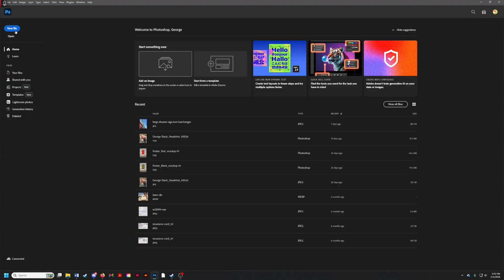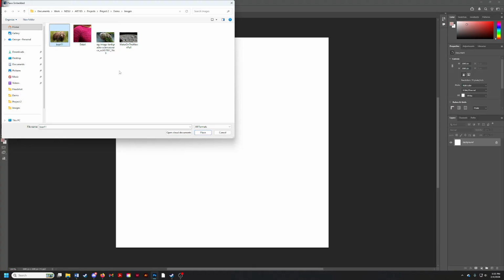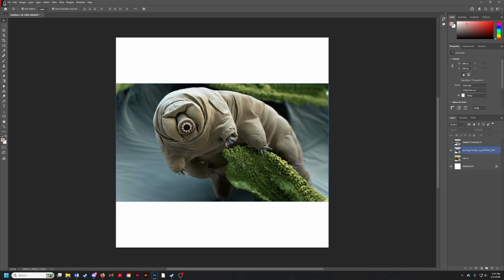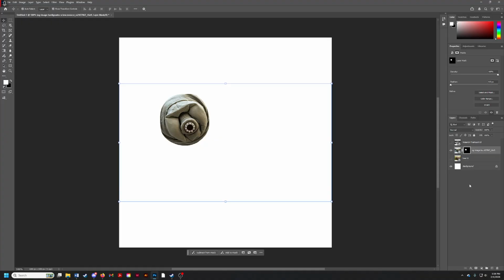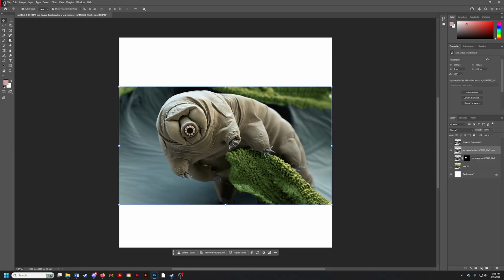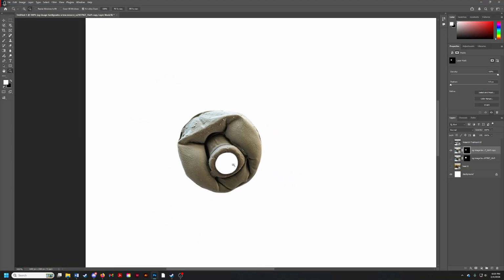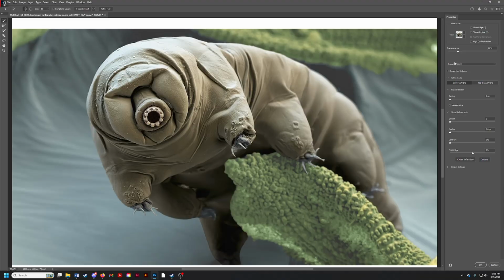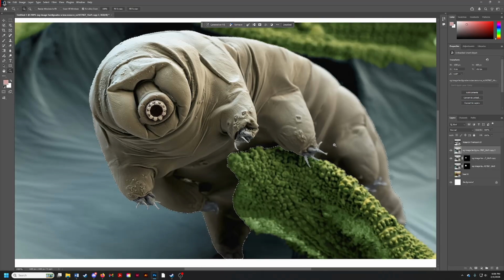ART185 - Intro to Graphic Design - Project 2 - Demo-01